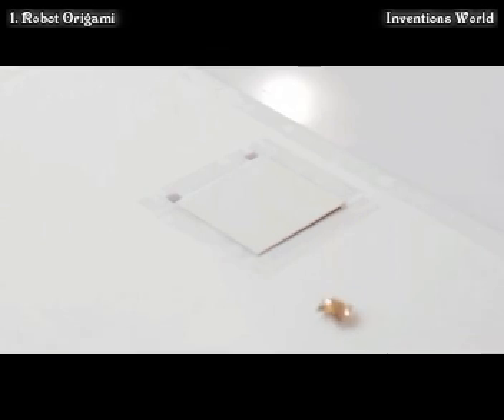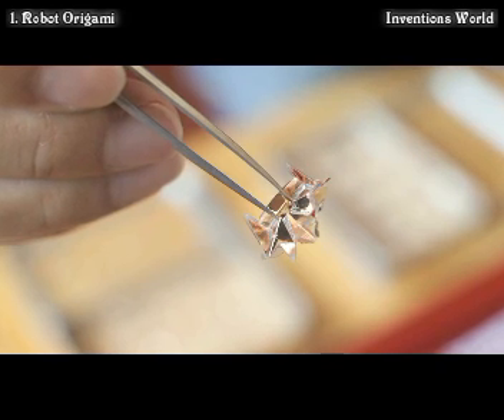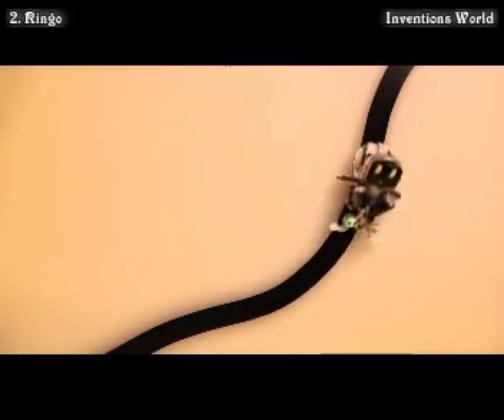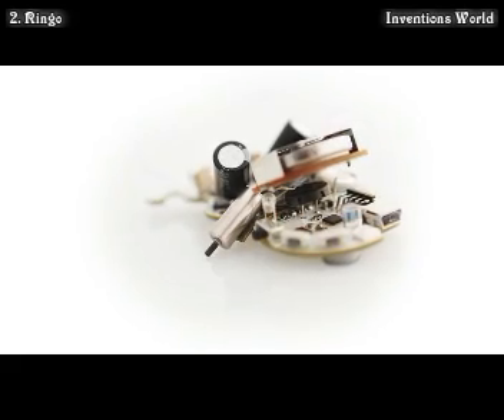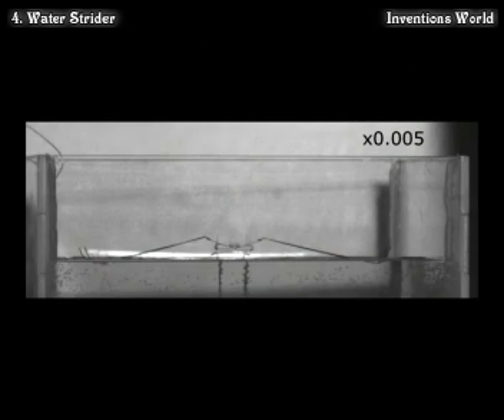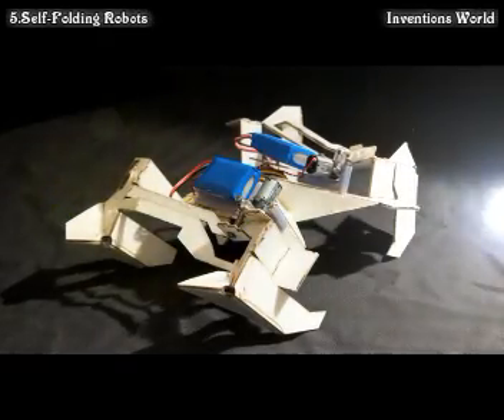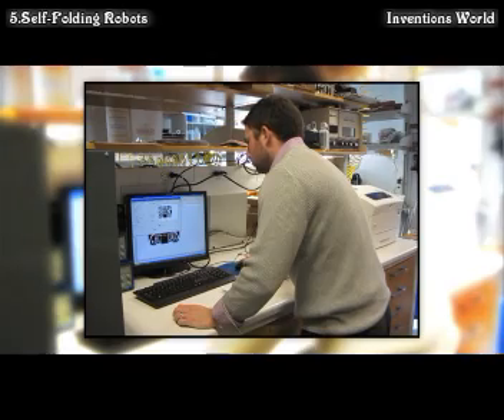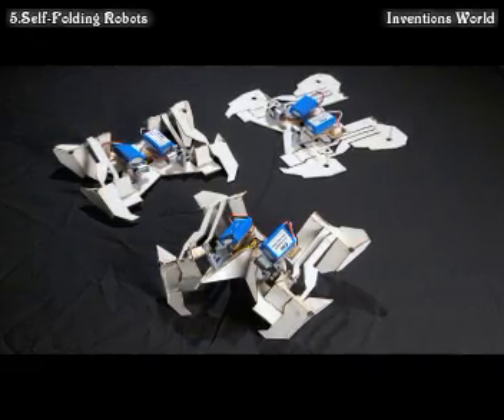Best 5 NanoRobots For you if You Love to play with Micro Robots.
Do you have any idea about Nanorobots? Here are the best 5 micro robots that you can buy right now. If you want to learn programming
these programming robots will help you to learn very easily. The futuristic
modern robots are available in the market now. They are very intelligent robots. These all are so expert and very helpful
to be part of your daily life. They can do lots of works even think like a human being and help you in your every task of
your dailies life, you can not imagine. In a word, They are superb, Incredible. Here are the details and the links for the
robots are given below.

1. Robot Origami: Robot self-folds, walks, and completes tasks -
A team of MIT researchers have developed a printable origami robot that folds itself up from a flat sheet of plastic when heated and measures about a centimeter from front to back. (Learn more

Weighing only a third of a gram, the robot can swim, climb an incline, traverse rough terrain, and carry a load twice its weight.

Additional footage: Shuhei Miyashita
Music sampled from "Master" by Blue Dot Sessions

2. Ringo - The robot that started it all!

Ringo was designed to inspire people learning to write code to breath life and real personality into their own robotic pet. He is loaded with
tons of sensors allowing you to build thousands of possible behaviors.

3. Kilobots: A Thousand-Robot Swarm

ilobots self-assemble in a thousand-robot swarm. The algorithm developed by Wyss Institute Core Faculty member Radhika Nagpal that
enables the swarm provides a valuable platform for testing future collective Artificial Intelligence (AI) algorithms.

Robotic insect mimics Nature’s extreme moves.
An international team of Seoul National University and Harvard researchers looked to water strider insects to develop robots that jump off water's surface.

Wyss Institute Core Faculty member Rob Wood, who is also the Charles River Professor of Engineering and Applied Sciences at Harvard’s
School of Engineering and Applied Sciences (SEAS), and SEAS Ph.D. student Sam Felton discuss their landmark achievement in robotics –
getting a robot to assemble itself and walk away autonomously – as well as their vision for the future of robots that can be manufactur
ed easily and inexpensively.

5 Best 360 camera - World's smallest Video camera / Gopro Camera #1- Nico, Moka, Luna, Two Eyes Vr,